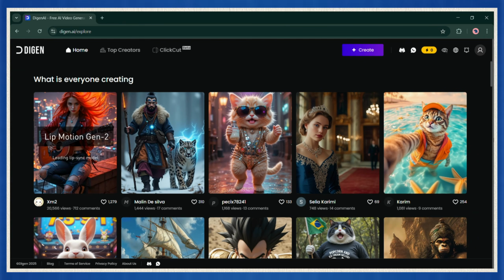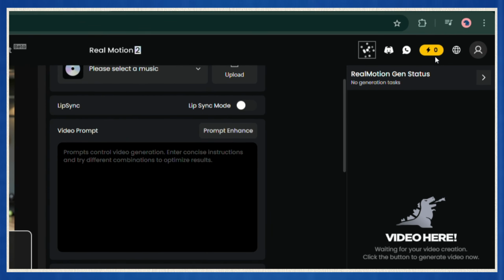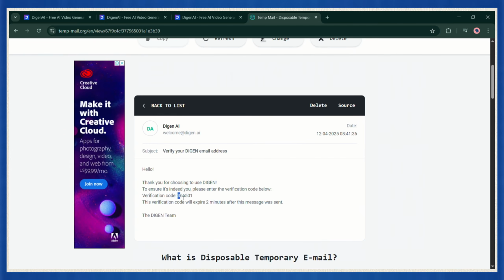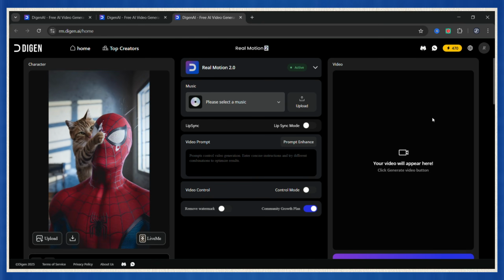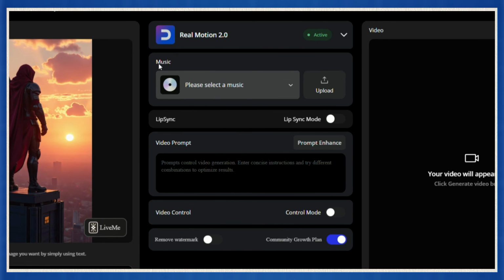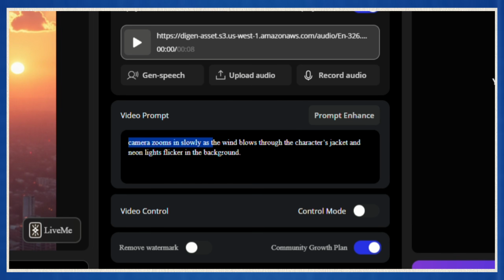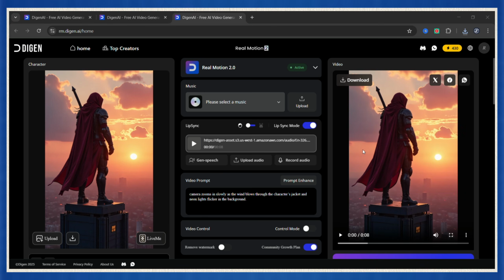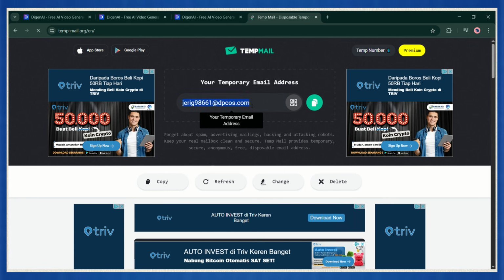Create 100℅ FREE and Unlimited AI Videos With NO Watermark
In this tutorial, I’ll show you step-by-step how to Create Unlimited FREE AI Videos With NO Watermark using a 100% FREE AI video generator that works on both mobile and desktop—no watermark, no hidden fees, and no complicated setup.

🎯 Perfect for creators, marketers, storytellers, and anyone looking to create AI content without breaking the bank.

💡 BONUS: I’ve included a free trick using Online Video Cutter to remove watermarks instantly!

🔗 Tools Mentioned:  (link in pinned comment)
• DigenAI - Free AI Video Generato
• TempMail - For unlimited free accounts
• Online Video Cutter - To remove watermarks